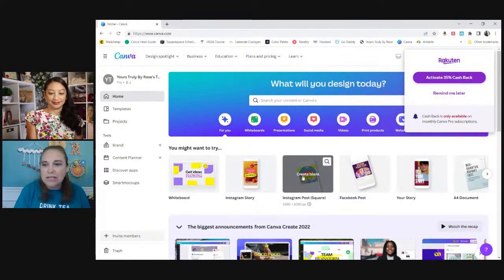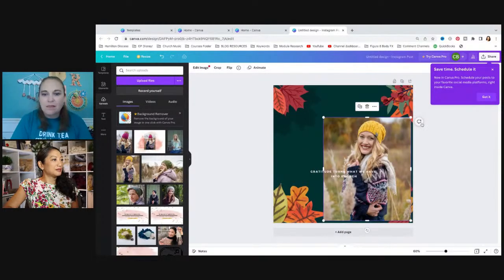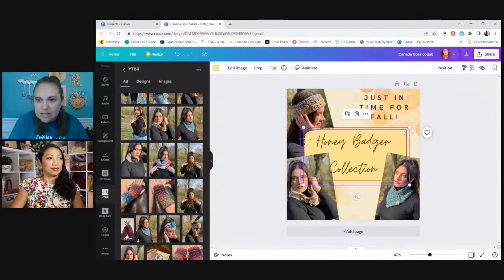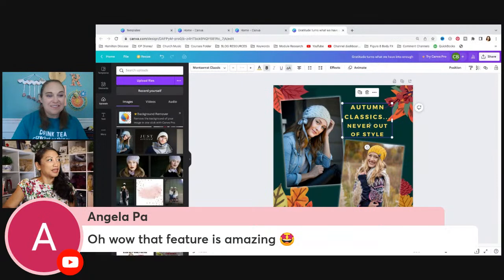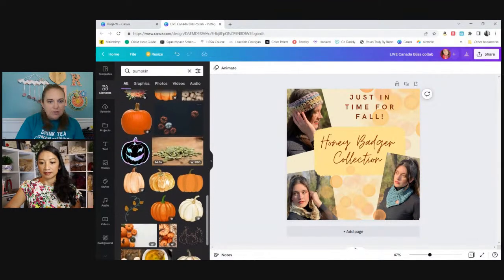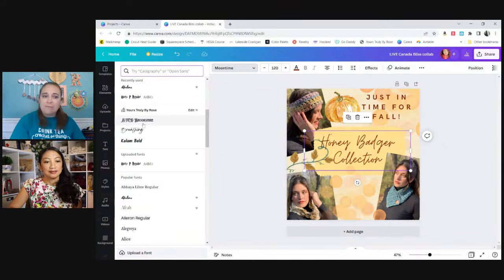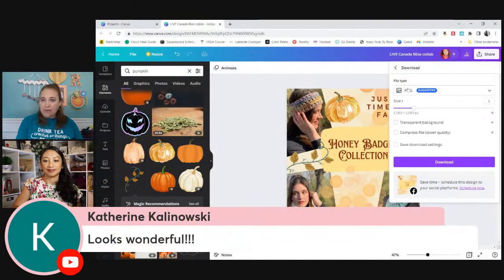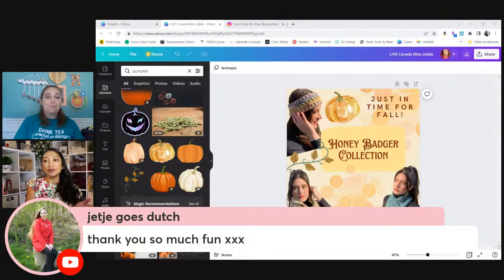Canva Tutorial Livestream with Karen and Sharree from Yours Truly by Rose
Karen VM founder of Canada Bliss, designer and maker of handmade hats and accessories, loved by clients, celebrities and friends from around the globe, explores topics and ideas about hand making, crafts, business and balance.

Sharree Rose
Sharree is a teacher by trade and a crafter at heart. She enjoys making things unique and memorable whether it is fiber art, graphic design, or event planning. She started Yours Truly By Rose in 2016 when her youngest daughter was one. She has since started her own Etsy shop, website, and YouTube channel. She is excited to be here today to share with you some simple designs for your hand making business using Canva.

SCHEDULE A FREE CALL WITH KAREN
Talk to Karen in-person about your handmade or crochet business
- Talk to Karen personally and discuss your handmade business aspirations.  Explore if Karen can help you.